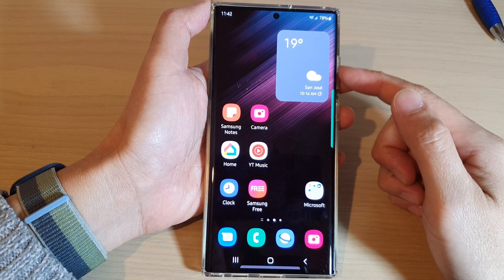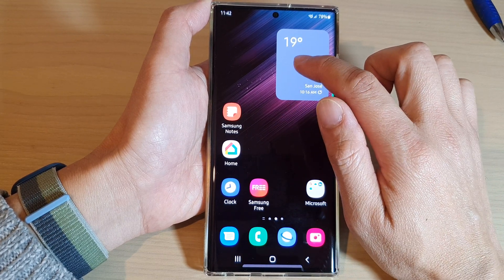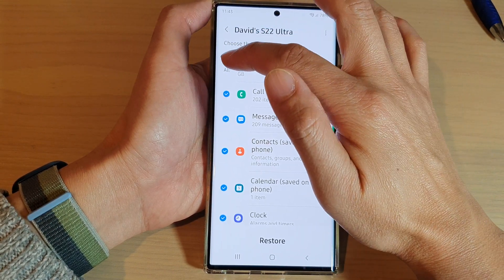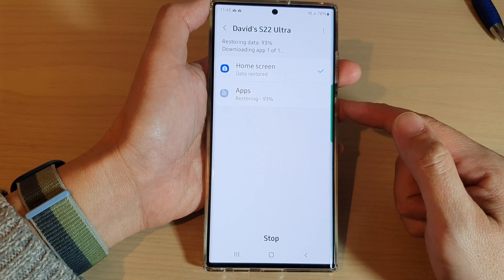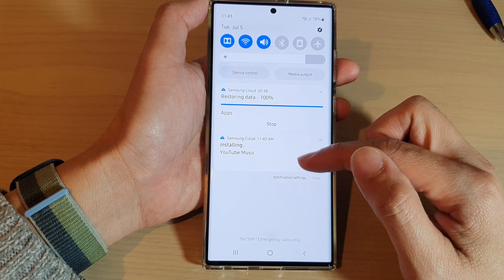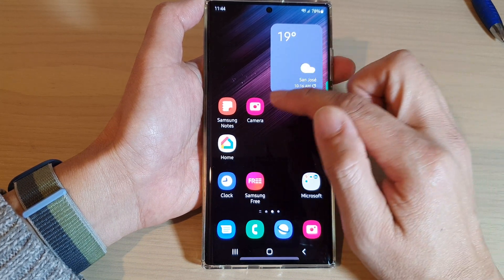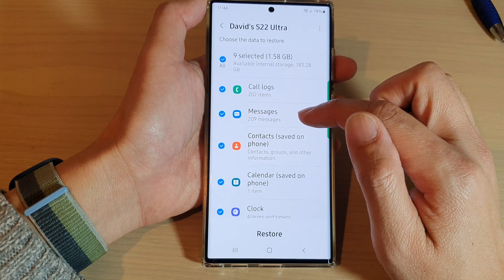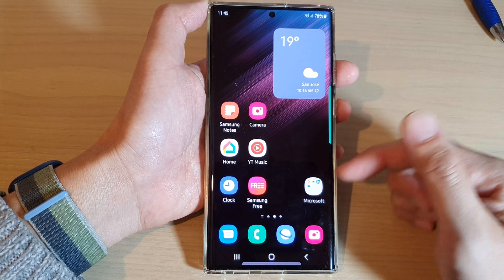Galaxy S22/S22+/Ultra: How to Restore Home Screen Layout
Learn how you can restore the home screen layout on the Samsung Galaxy S22 / S22+ / S22 Ultra.